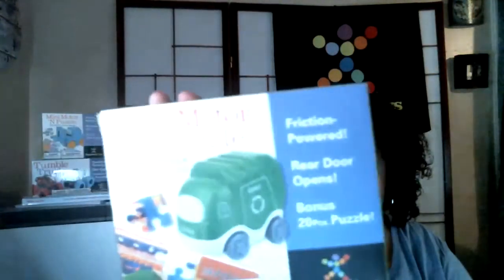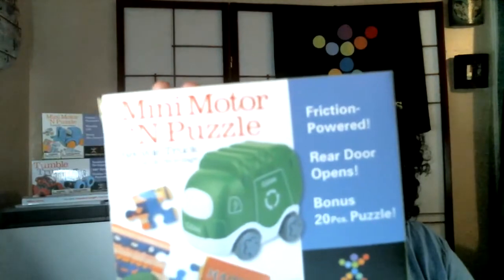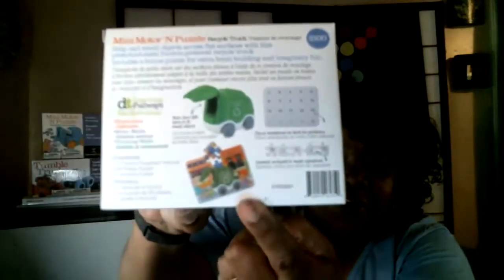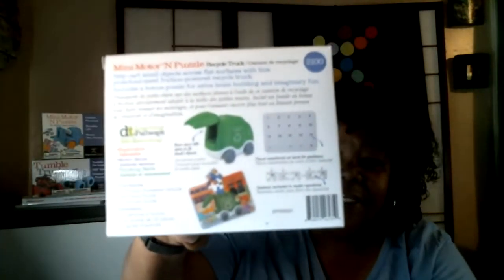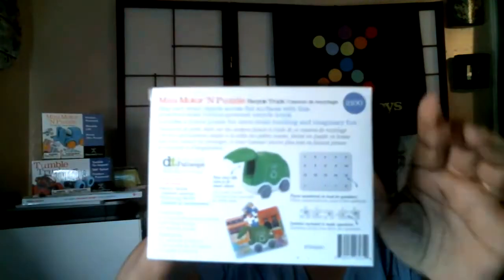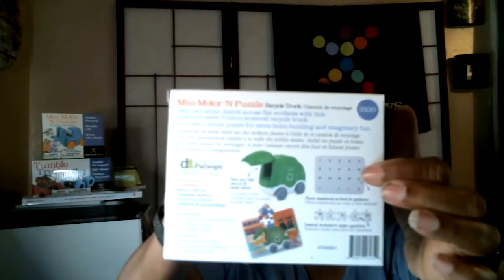Mini Motor 'N Puzzle - Recycle Truck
Mini Motor 'N Puzzle - Recycle Truck. Help cart small objects across smooth surfaces with this preschool-sized friction-powered recycle truck. The rear door lifts open to fit small objects.

Includes a bonus puzzle for extra brain building and imaginary fun.  Pieces are numbered on the back for guidance in assembly.  Math symbols are included, so numbers can be used for exploring equations.

20 piece puzzle, 7.6” x 5.5” / 18.6 x 14cm.  Truck 3.5” x 2.5” x 2.3” / 8.5 x 6 x 5.8cm.